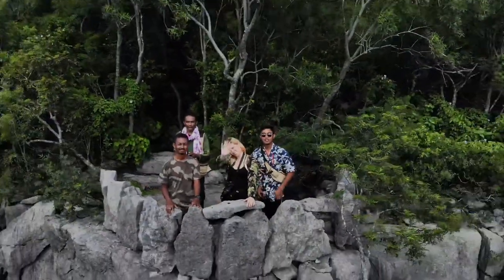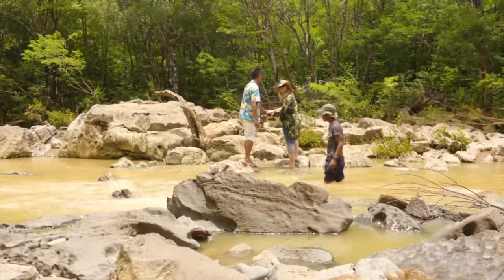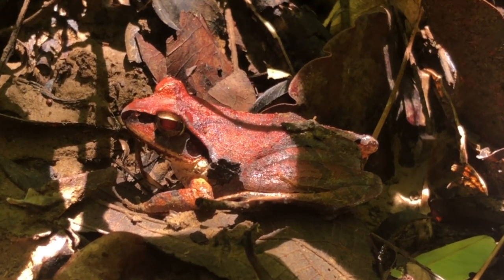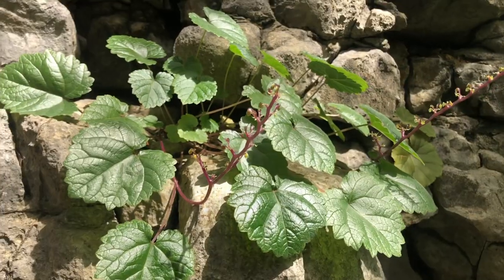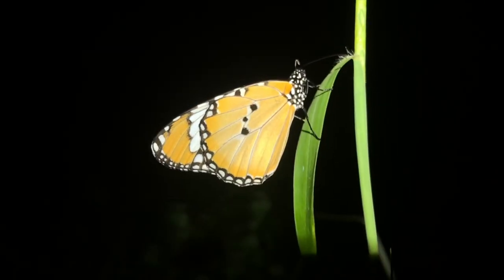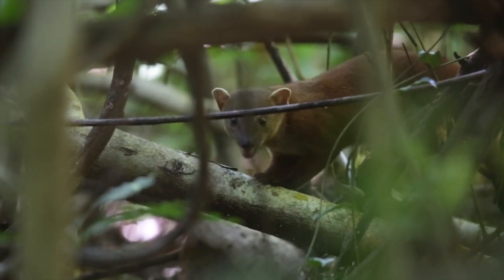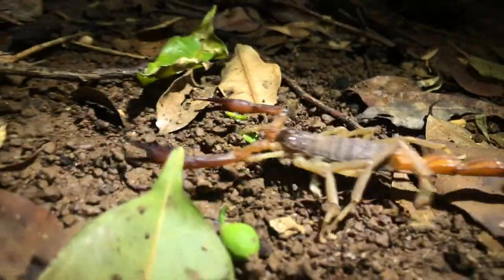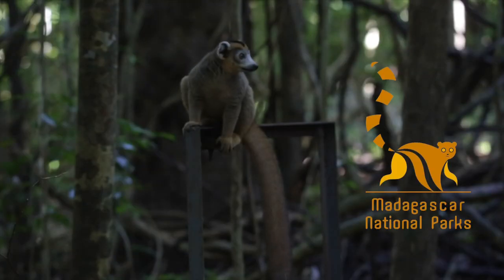MUST-SEE Ankarana National Park | Madagascar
Filmed by Nicky Aina
Edited and Narrated by Jessie Jordan
Made possible by Madagascar National Parks 🇲🇬❤️